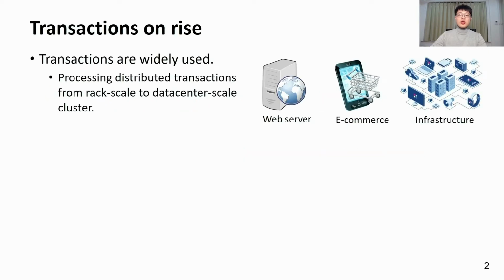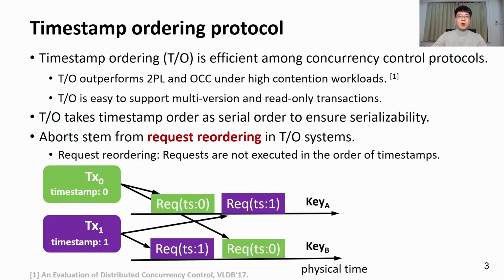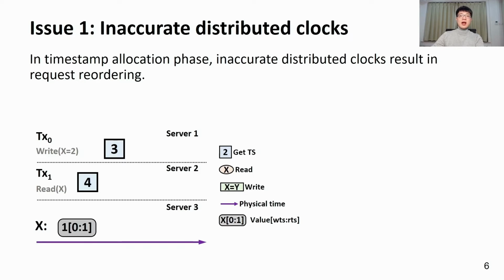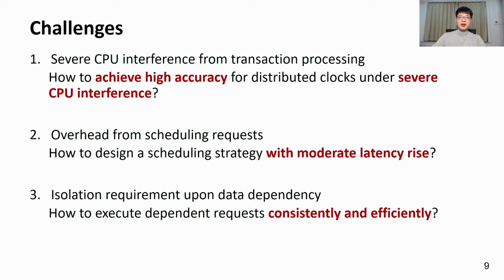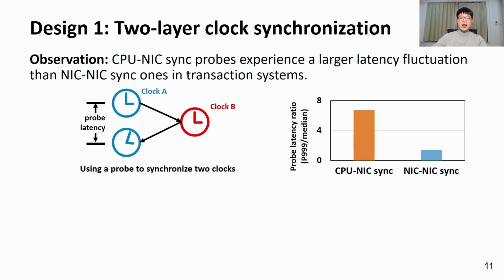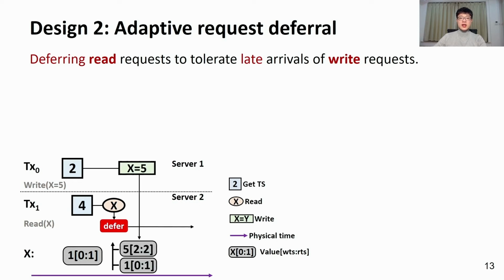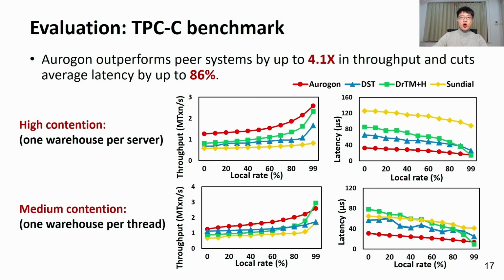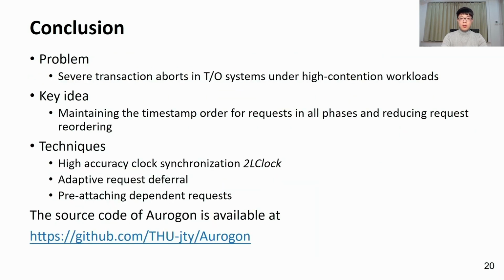FAST '22 - Aurogon: Taming Aborts in All Phases for Distributed In-Memory Transactions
Tianyang Jiang, Guangyan Zhang, Zhiyue Li, and Weimin Zheng, Tsinghua University

Flourishing OLTP applications promote transaction systems to scale out to datacenter-level clusters. Benefiting from high scalability, timestamp ordering (T/O) approaches tend to win out from a number of concurrency control protocols. However, under workloads with skewed access patterns, transaction systems based on T/O approaches still suffer severe performance degradation due to frequent transaction aborts.

We present Aurogon, a distributed in-memory transaction system that pursues taming aborts in all execution phases of a T/O protocol. The key idea of Aurogon is to mitigate request reordering, the major cause of transaction aborts in T/O-based systems, in all phases: in the timestamp allocation phase, Aurogon uses a clock synchronization mechanism called 2LClock to provide accurate distributed clocks; in the request transfer phase, Aurogon adopts an adaptive request deferral mechanism to alleviate the impact of nonuniform data access latency; in the request execution phase, Aurogon pre-attaches certain requests to target data in order to prevent these requests from being issued late. Our evaluation shows that Aurogon increases throughput by up to 4.1x and cuts transaction abort rate by up to 73% compared with three state-of-the-art distributed transaction systems.